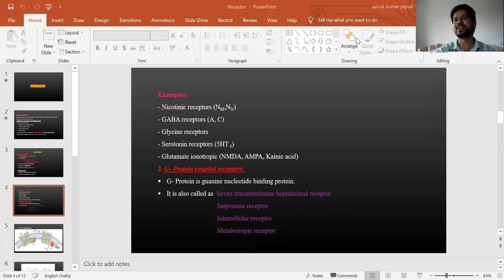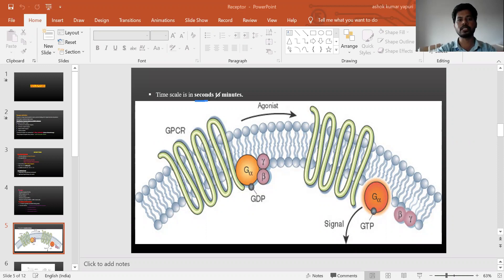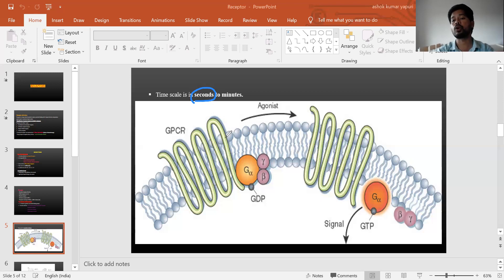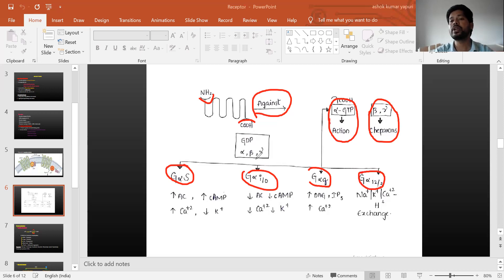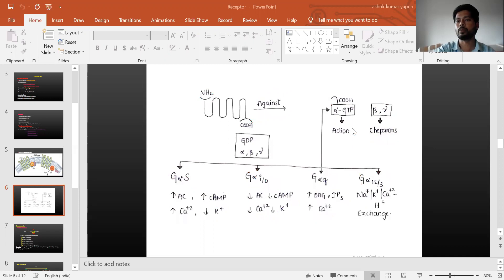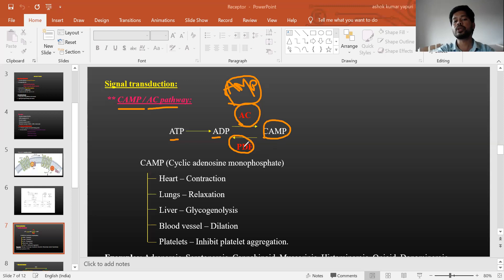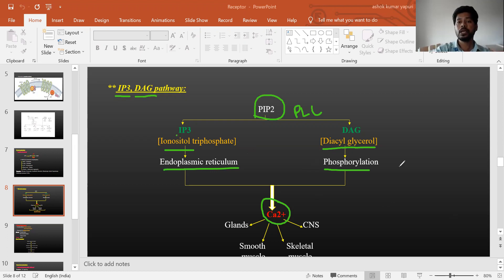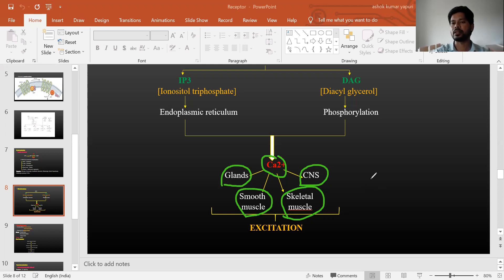RECEPTORS PART - 2 | GPCRs | G-Protein coupled receptors | PHARMACOLOGY MADE EASY